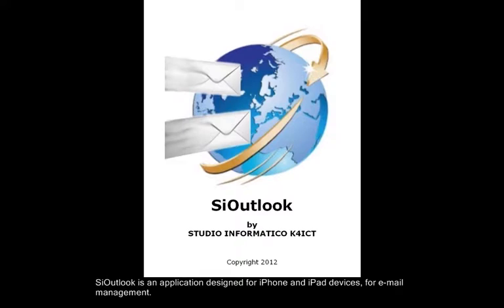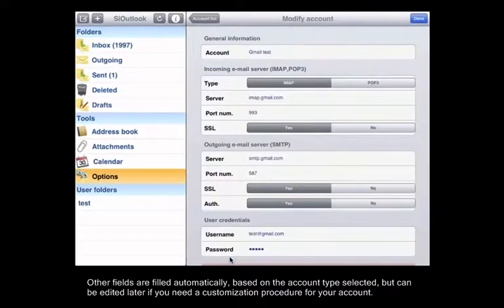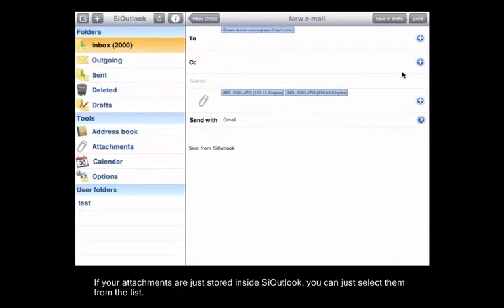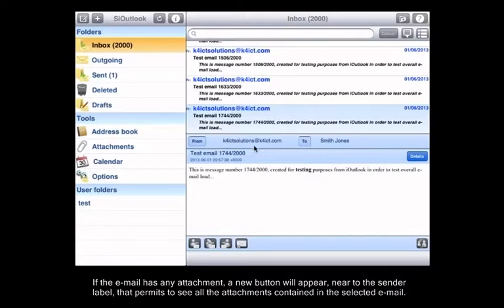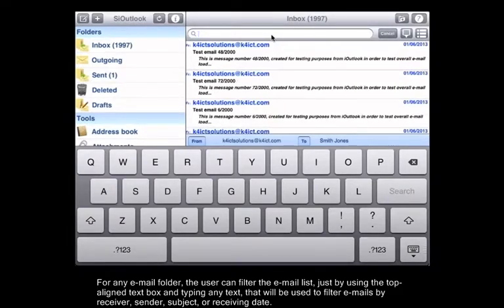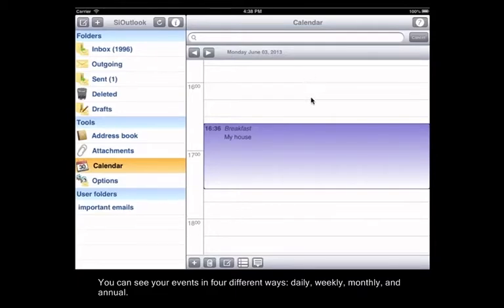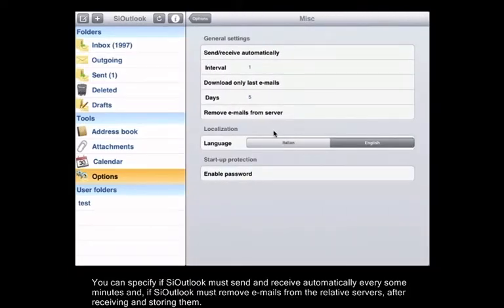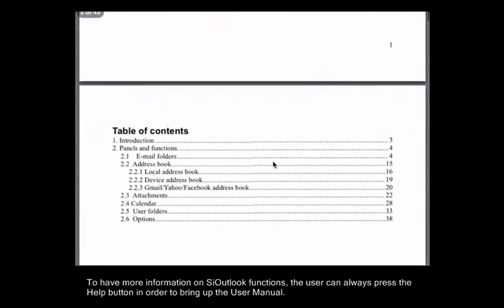SiOutlook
SiOutlook is the outlook style app you can use to download your emails, organize them in folders, save the attachments in a modern user interface where you can easily search your favorite files, create video, photo and audio messages to send to your friends.

Why you have to choose SiOutlook?

• no need to use the web browser to access your GMAIL, YAHOO and Microsoft Outlook account. It's a native app!
• compose, send, reply, forward emails;
• move emails anywhere in any folder;
• read and downloads all emails and folders, subfolders of any GMAIL, YAHOO or other accounts;
• suitable for landscape and portrait mode, for both iPad and iPhone;
• user-friendly and modern design to manage your attachments, accounts, emails and user folders;
• categories and labels available for easy filtering of attachment files and emails with the use of visual drawers;
• access contacts from GMAIL, YAHOO and Facebook address books;
• contact your friends by sending them emails from SiOutlook and displaying them as messages in their Facebook accounts;
• import and export email contacts in CSV format from any access book;
• easily connect, sync and update online GMAIL or YAHOO address books with the use of the insert, modify, remove and import functions;
• download emails when the app is in background too; periodically the number of received email will be updated and displayed in the app icon too;
• create more of one account for receiving emails, modify them, so you can receive in the same time email from GMAIL, YAHOO, etc...;
• even when the received emails are a lot (for example 3000 or more), the app can quickly filter all the emails for all of your accounts with the use of the filter box;
• quickly switch between accounts to show only emails of a specific account;
• optionally compresses images on the fly when attaching them to new emails;
• import images, videos and audio files from iTunes and photo apps too; also you can create multimedia files (audio, video and images) by your own using the microphone and camera devices;
• select from a wide template library for your emails and possibility to expand the library with your personal emails;
• optionally include, in your email, your GPS coordinates too;
• downloaded email attachments can be saved in the appropriate section called attachments so that you can find quickly and re-use your files for any new email you want to write; moreover you can see attachment preview too;
• create new events and notifications with a useful calendar that permits you to see your appointments in four different views: daily, weekly, monthly and annual view;
• protect your data with a start-up password request;
• more and more...

Try it, because it's ease of use, efficient, fast: it's a ready-to-use app, it's handy. Choose SiOutlook! Available for iPad and iPhone.

in the guestbook area.

Outlook is a registered trademark of Microsoft Corporation. This application has been developed by Studio Informatico K4ICT and is not associated with Microsoft Corporation.